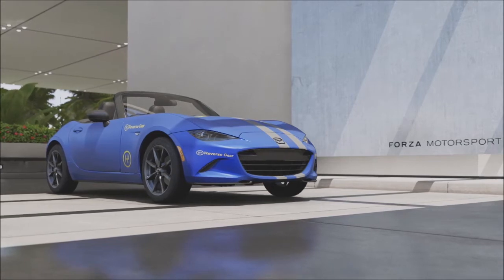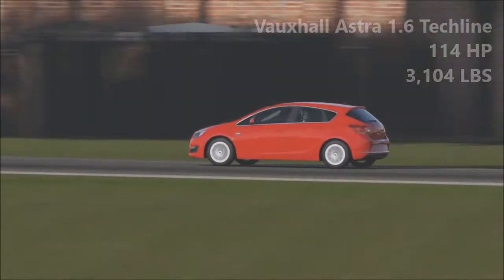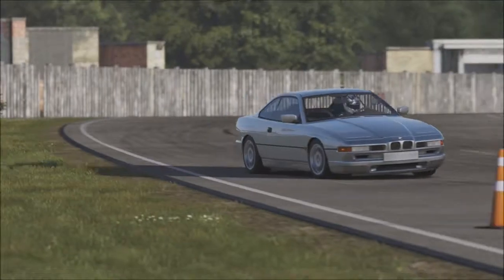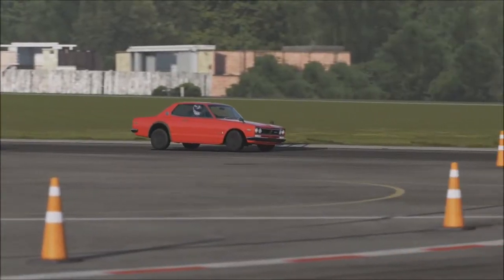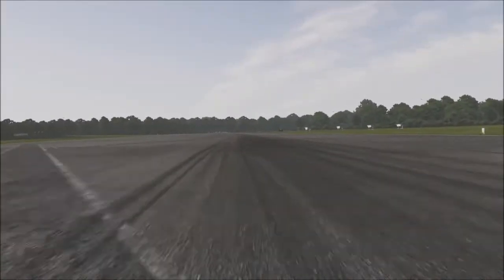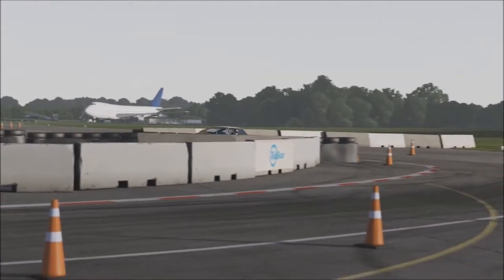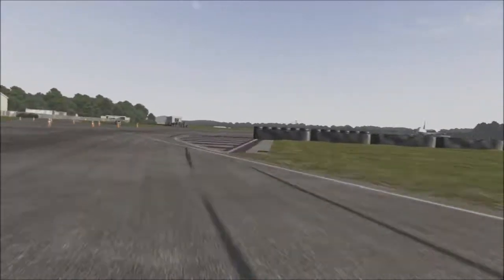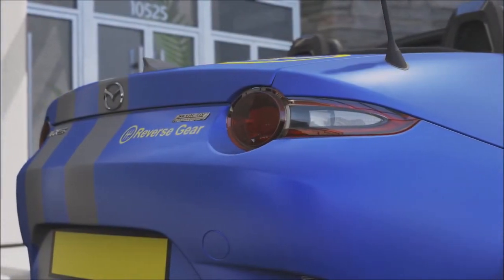Forza: Top Gear Laps - Community Choice 2 (Forza Motorsport 6)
You guys picked the cars now let's see what they can do!